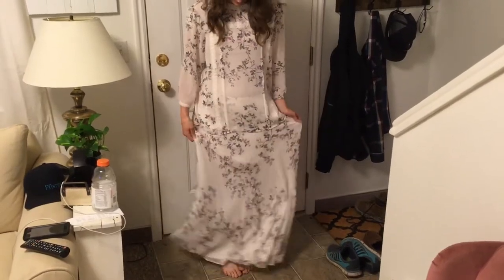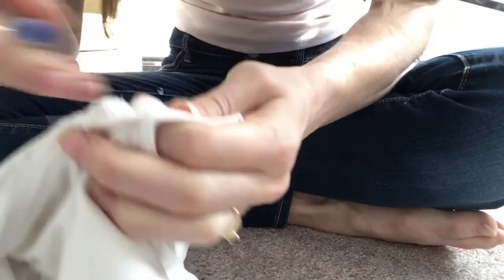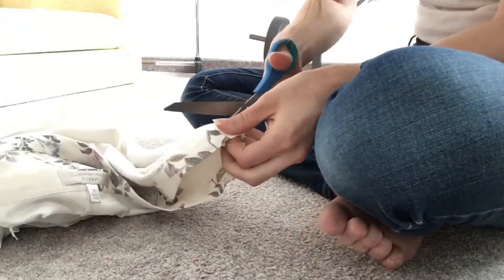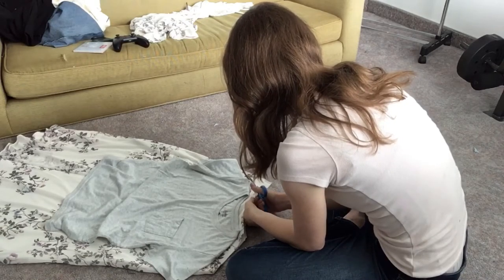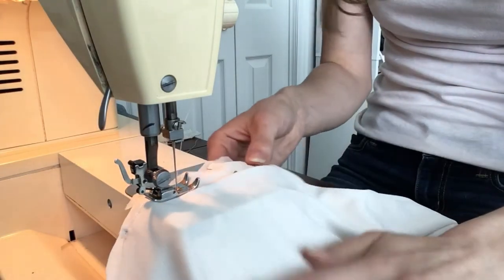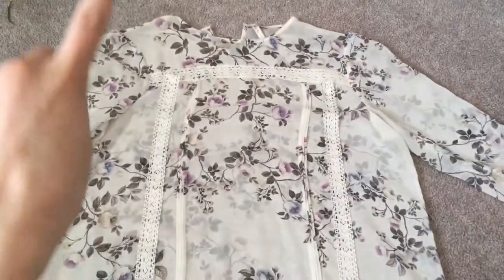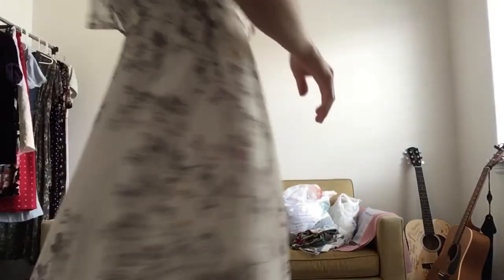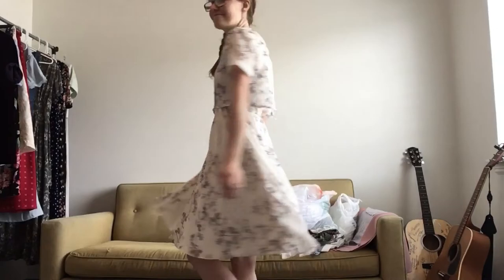HOW TO TURN A SKIRT INTO A DRESS DIY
This is the easiest tutorial I have ever done! If you have any questions let me know!